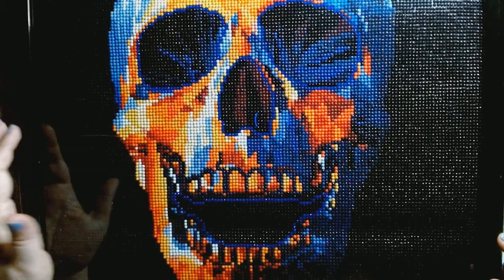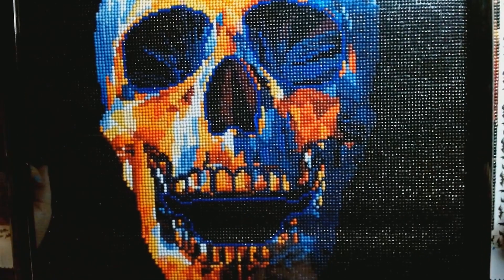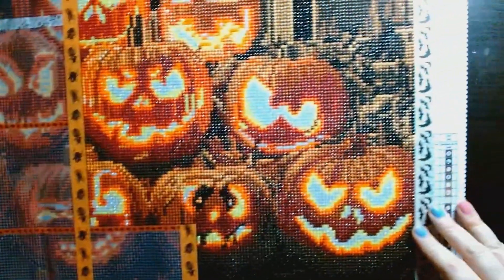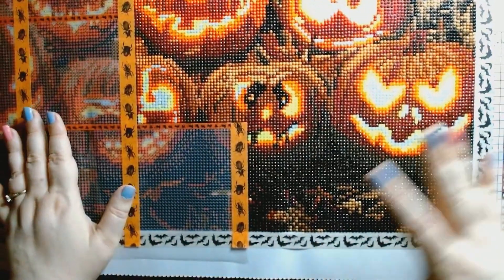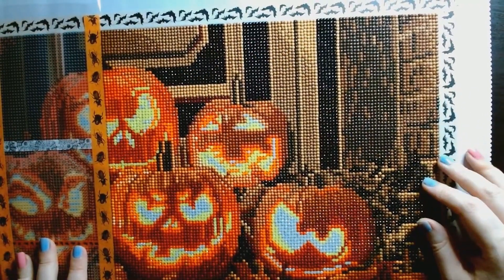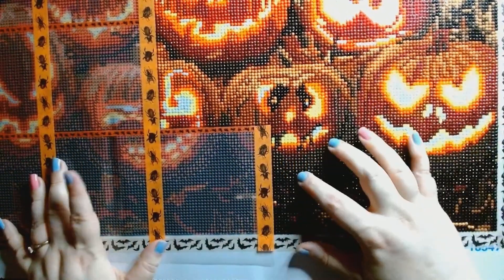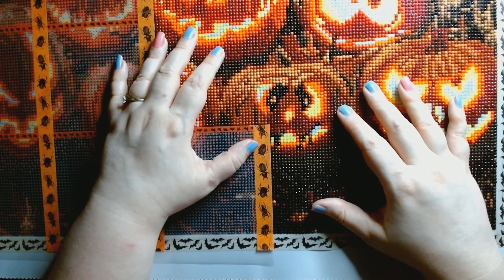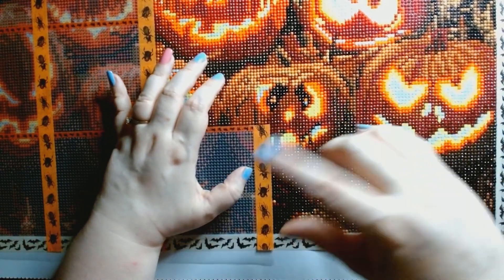September Recap || Month in Rewiew || 1 Finish and 1 WIP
Hello everyone!

Welcome to my Septmber Month in Review. I had 1 finish and have 1 current work in progress.